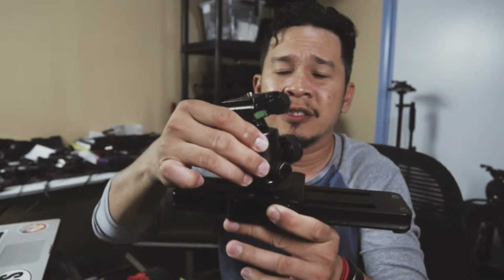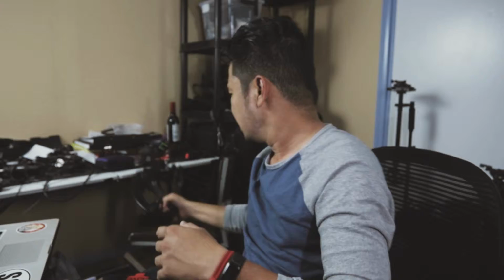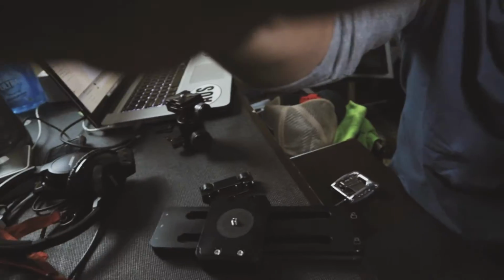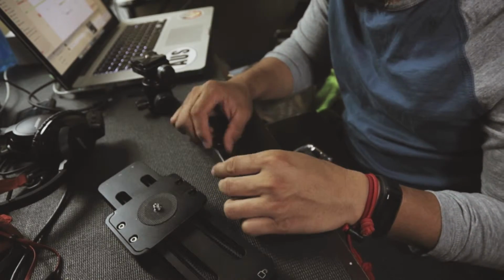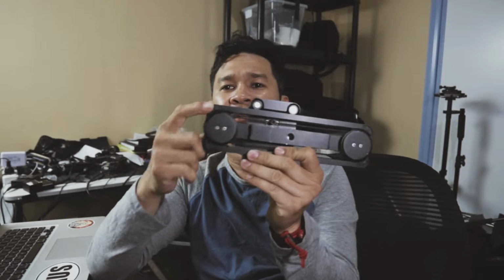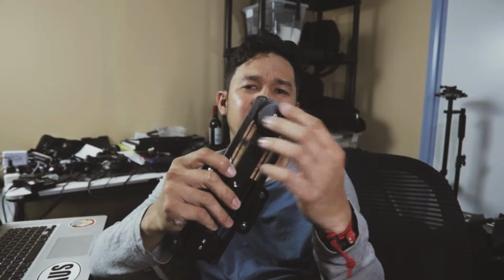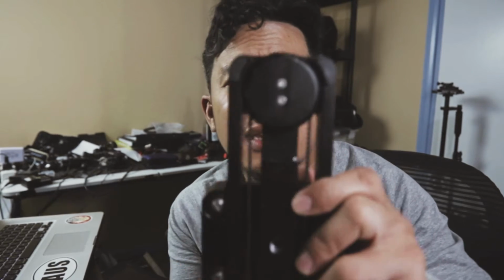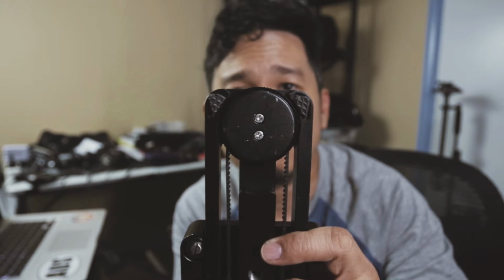kuti-kuti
kuti-kuti sa gamit

vlog082